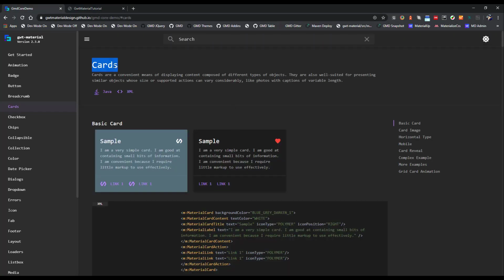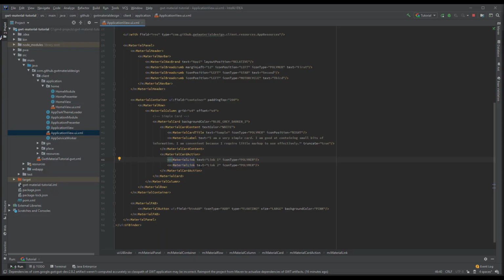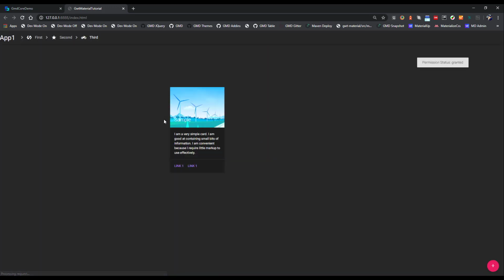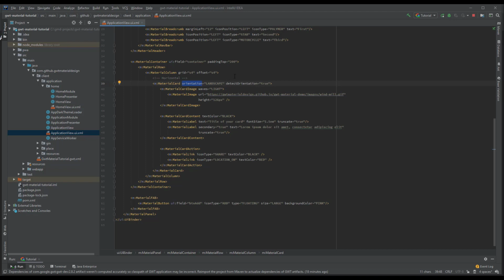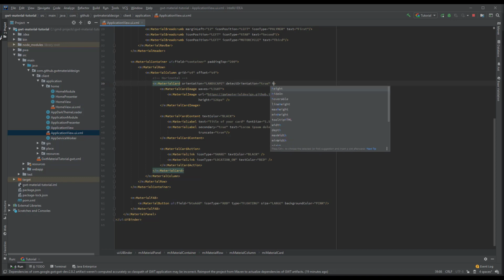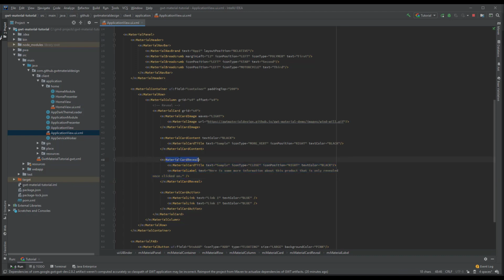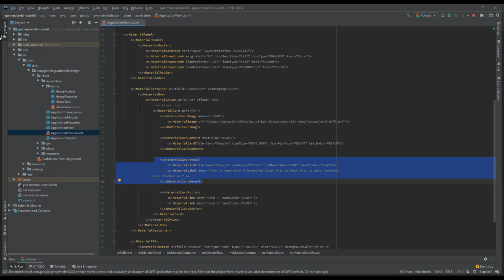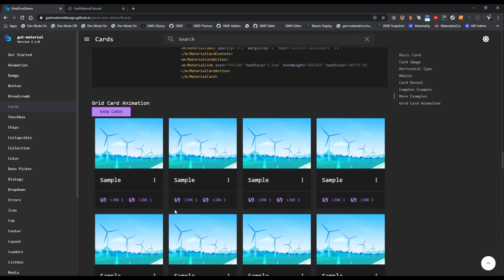GWT Material Widget #4 - MaterialCard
Cards are a convenient means of displaying content composed of different types of objects. They are also well-suited for presenting similar objects whose size or supported actions can vary considerably, like photos with captions of variable length.